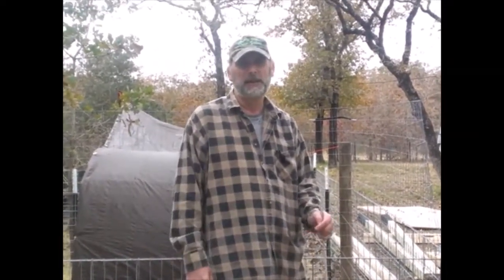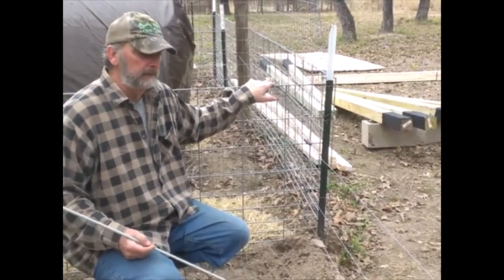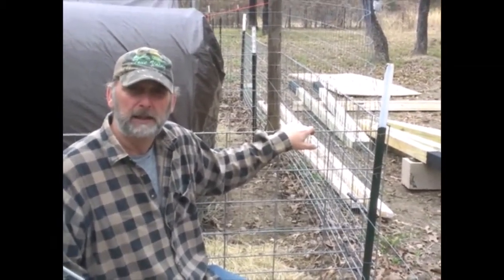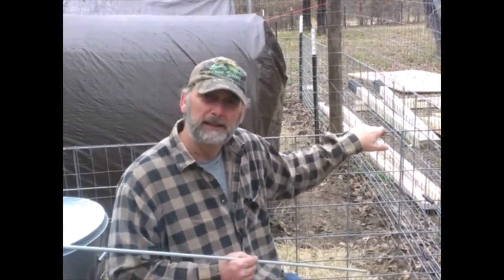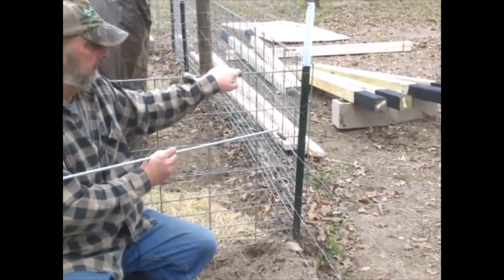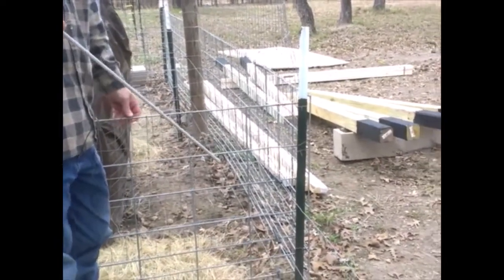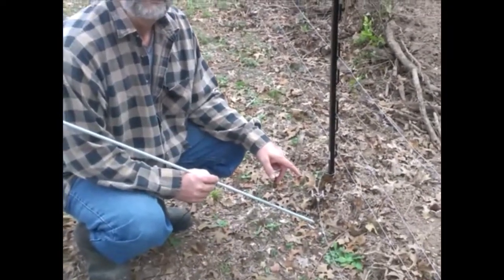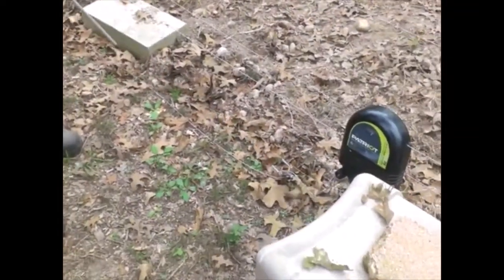Best 5 Tips for Electric Fencing 😱👍ZAPP!!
Best 5 Tips for Electric Fencing,sustainable living ideas,electric fencing for goats,electric fencing for deer,electric fencing for pigs,best homemade apple cider recipe,best vegetable gardening youtube channels,frugal living tips to save money,frugal rainwater harvesting system,hoop house installation,how to install an electric fence for pigs,how to make homemade apple cider with apple juice,off grid living homesteading and farming,how to start sustainable living